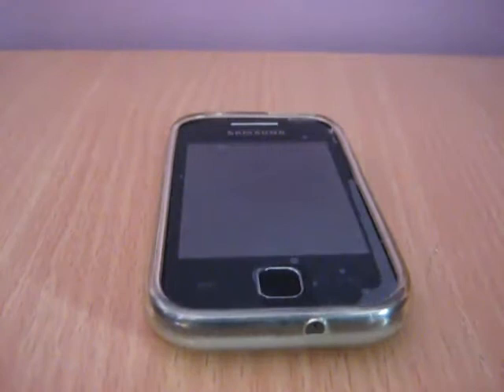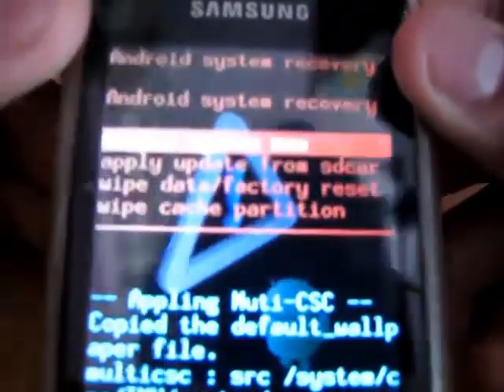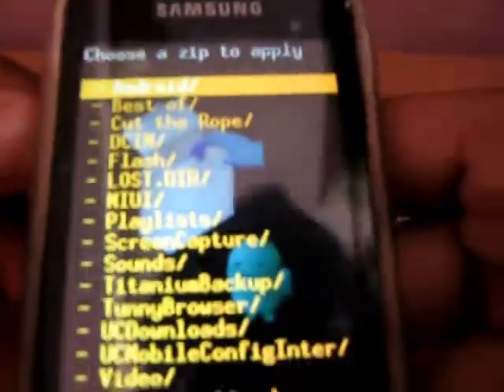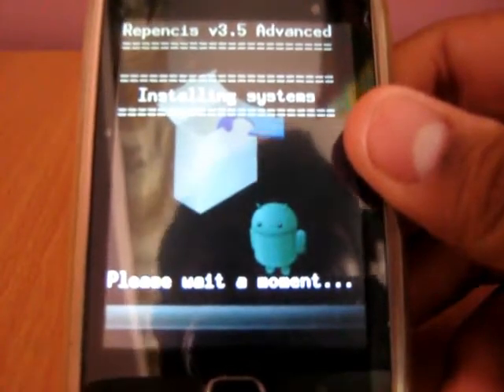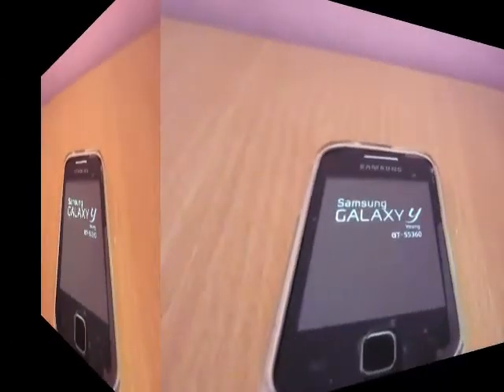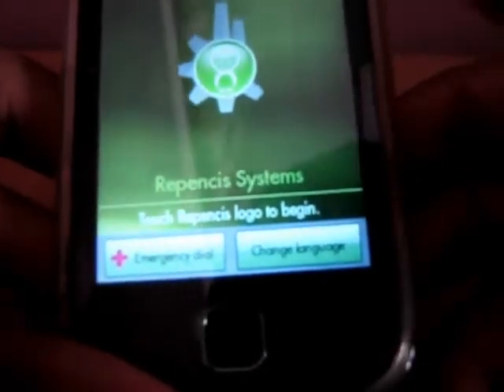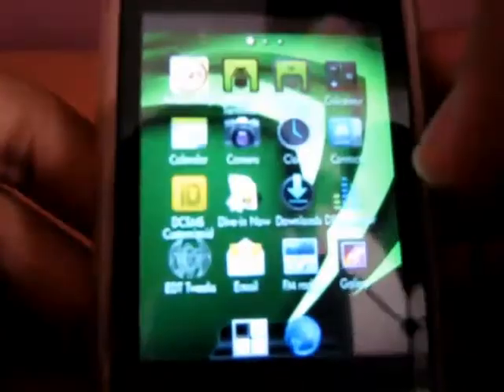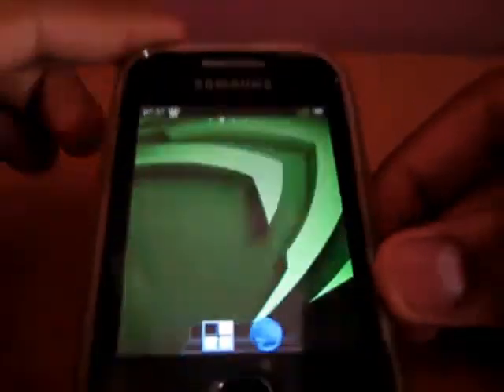How to install repencis v3.5 [Advanced] [Best custom ROM] on galaxy y [tutorial]